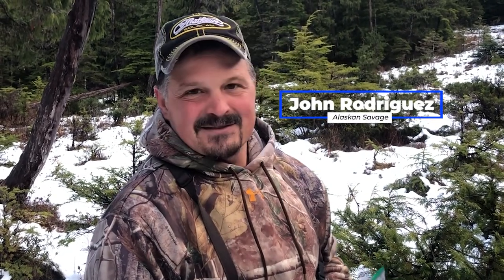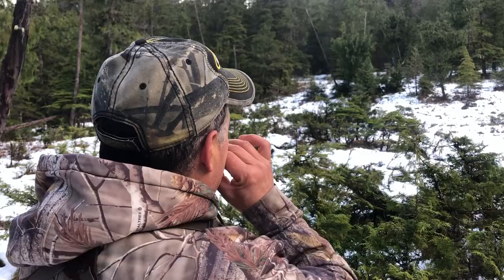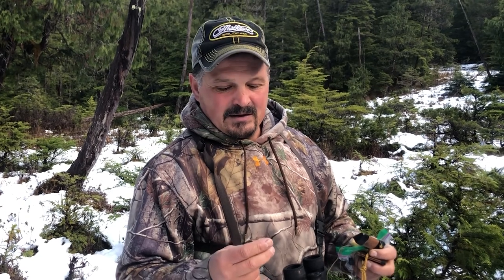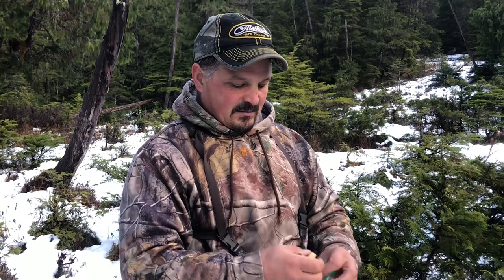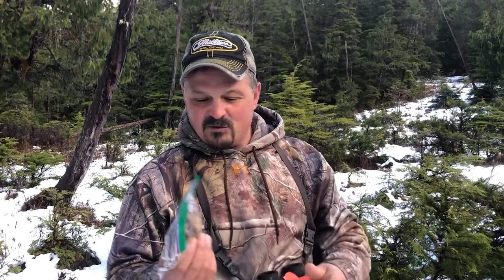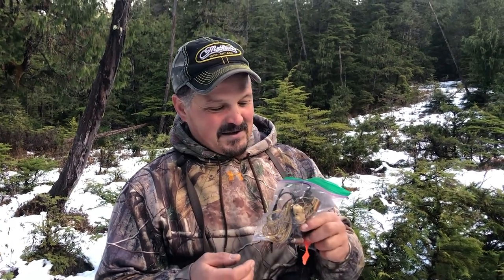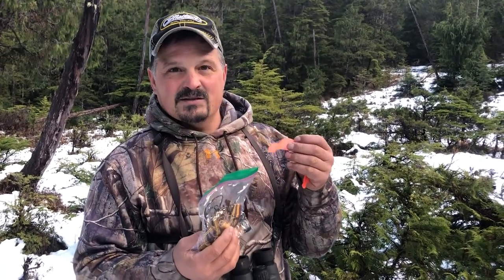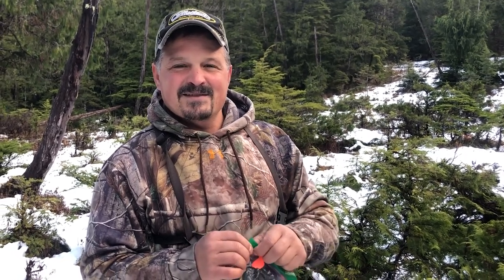Sitka Black Tail Deer Calls (Southeast Alaska)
In this video John shows you many different types of calls you can use while hunting for Sitka Black Tail Deer in Southeast Alaska. He also gives some tips on how you can make different sounds with these calls to keep deer interested, how you can use house hold items including dollar bills to create the same sound as real deer call and more.